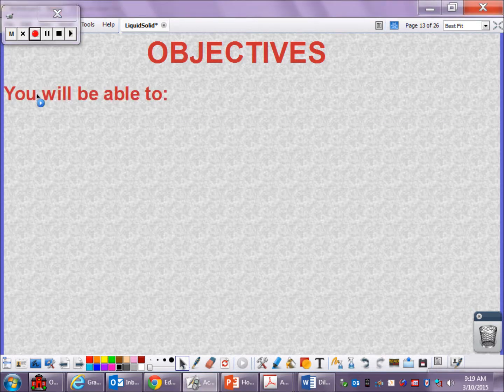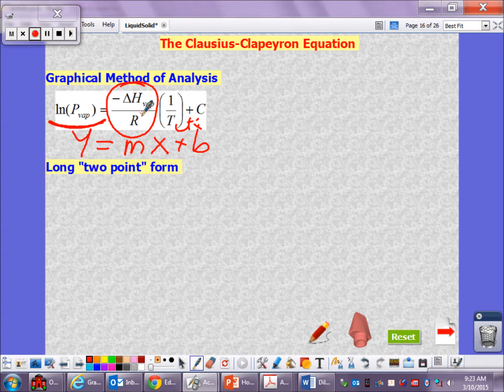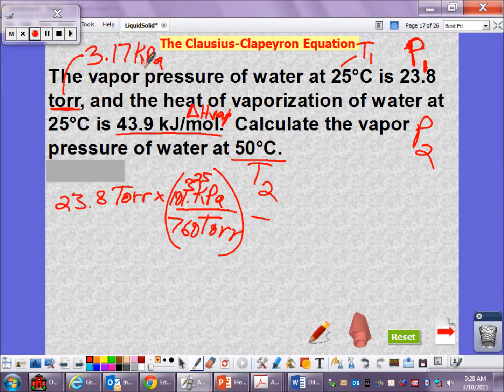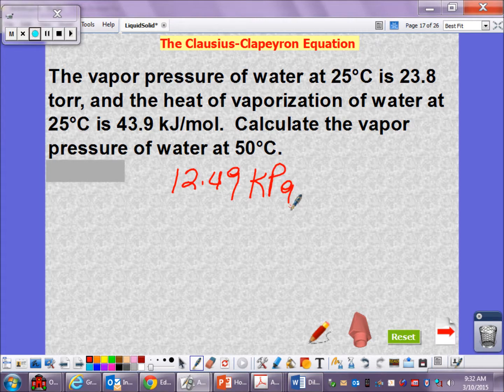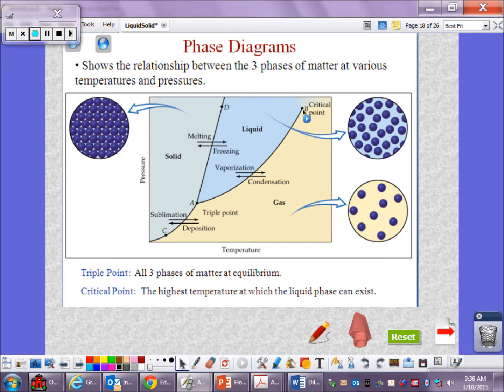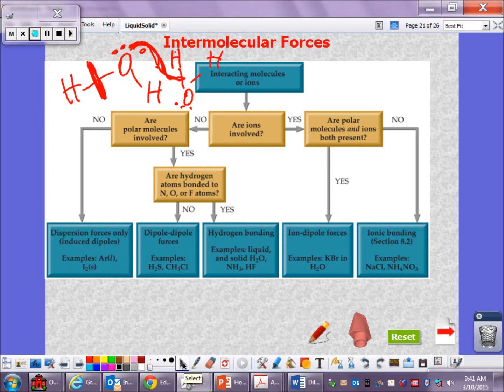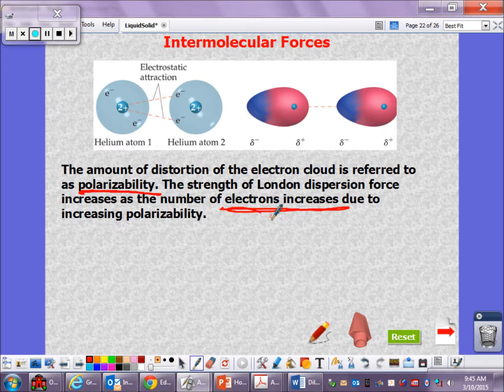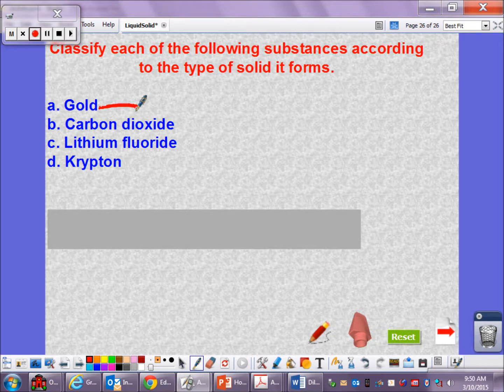AP Chem States of Matter Video #2